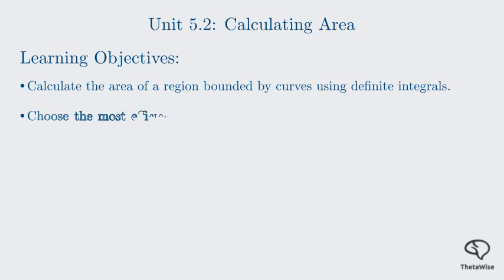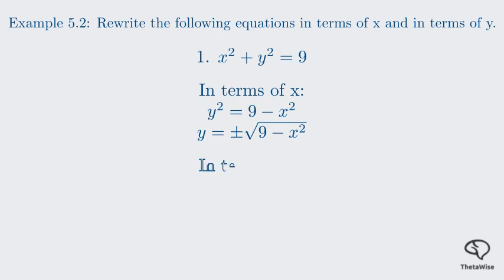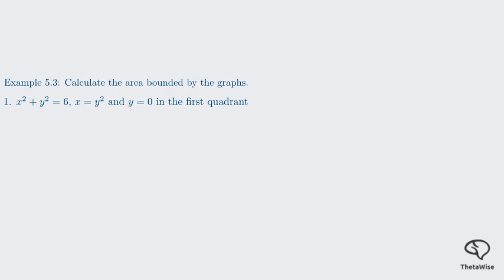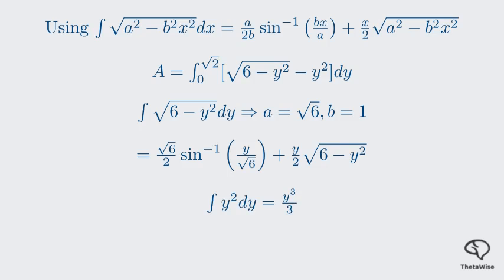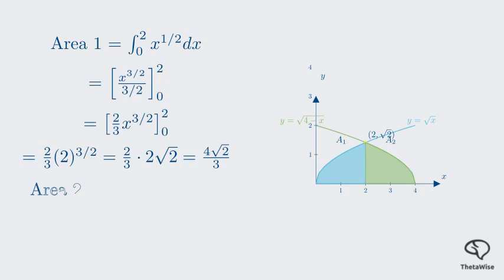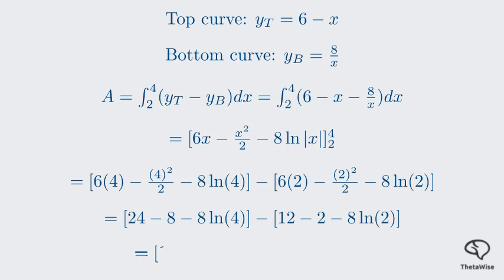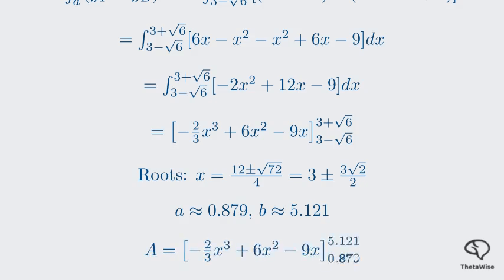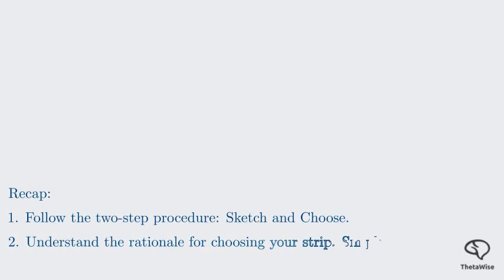Mathematics N5 and N6 Areas and Volume 3 - Calculating Area